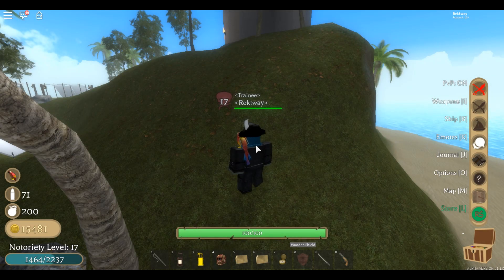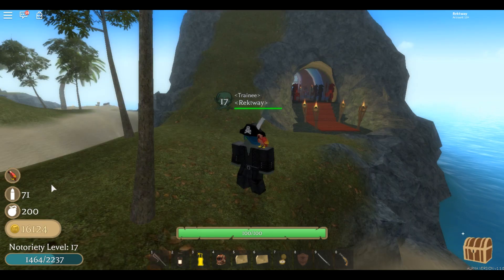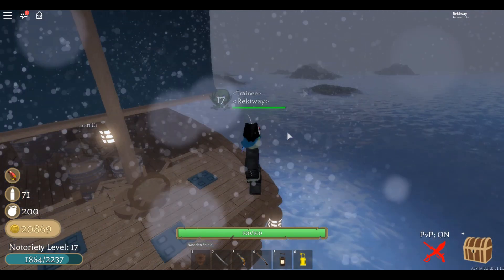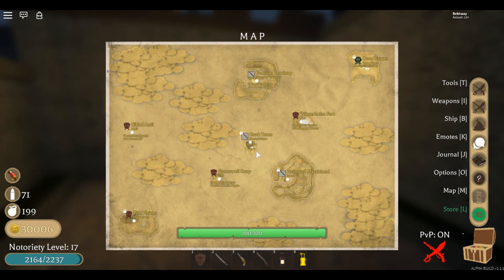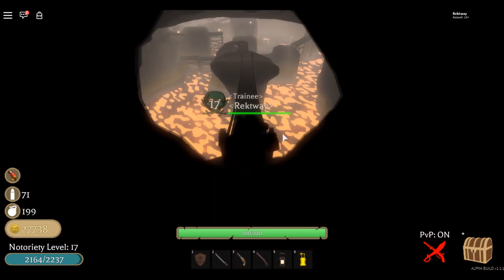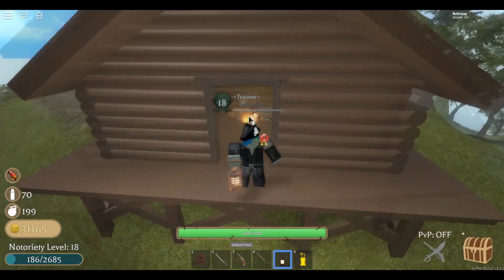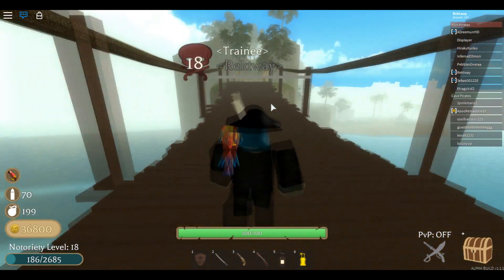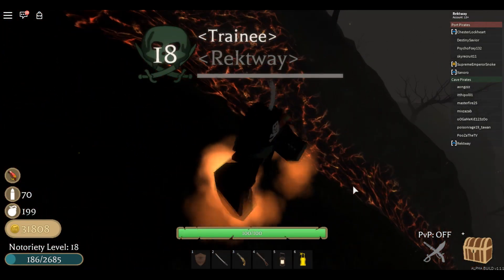GEM LOCATIONS ON HOW TO GET THE INFERNO SWORD - Roblox A Pirate's Tale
A tutorial on where to find the location's of the gem's on A Pirate's Tale. I would really Appreciate if you guys liked the video since it took me hours into finding them.

Note: If you must collect all 4 gems in the same server. If you leave the game, you gotta collect them again. You must take these 4 gems at the temple located in Ashlands.